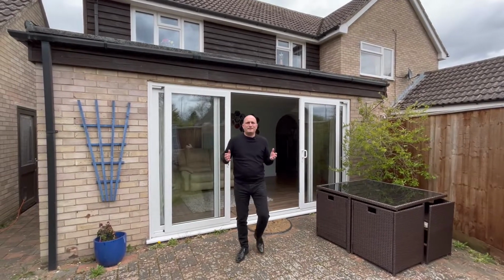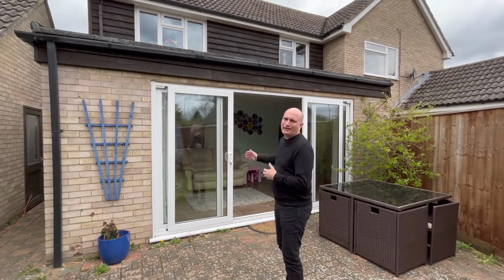Take A Look Inside This 3 Bedroom Extended Family Home in Thetford | Location Location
Andrew gives you a full tour of this 3 bedroom extended family home. Could this be your next home?

DO YOU LIKE WHAT YOU SEE?

Established in 2006, Location Location is an independent, community-minded estate agency with wholehearted values and a big vision. In 2020 we opened up in Thetford and have been serving our community since, while helping our clients move happy.

Our team of property experts are connected, communicating and committed to the values that we’ve collectively established over the past 15 years. We’re highly trained agents, backed up with the very best technology and we're here for you.

Please get in touch today and let’s move forward together.